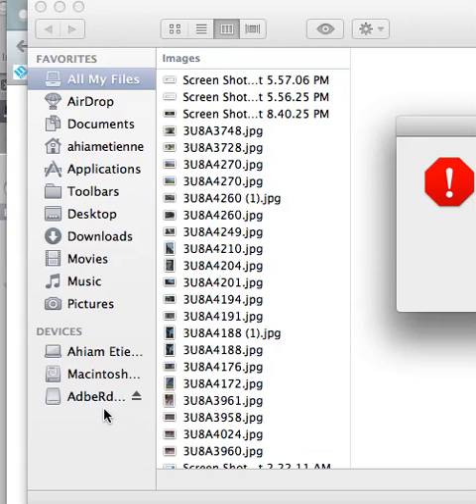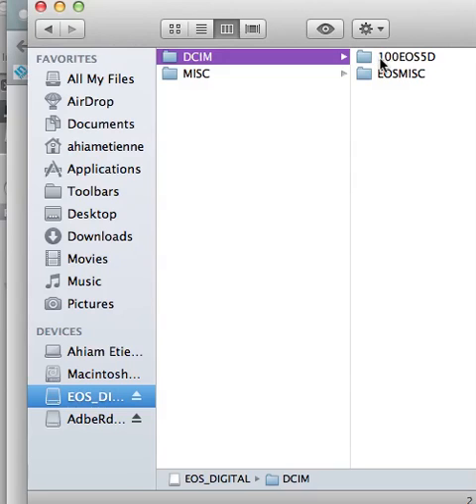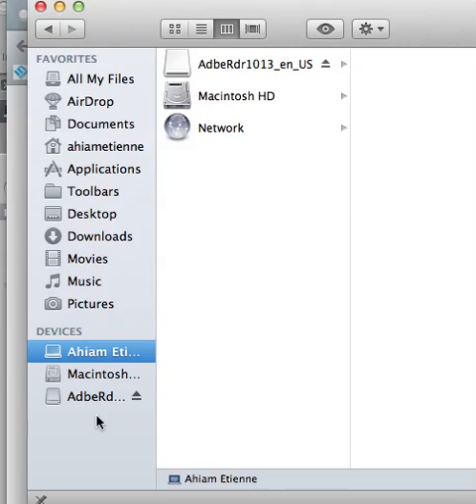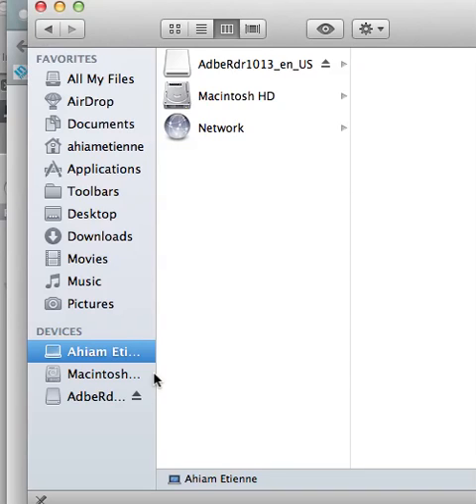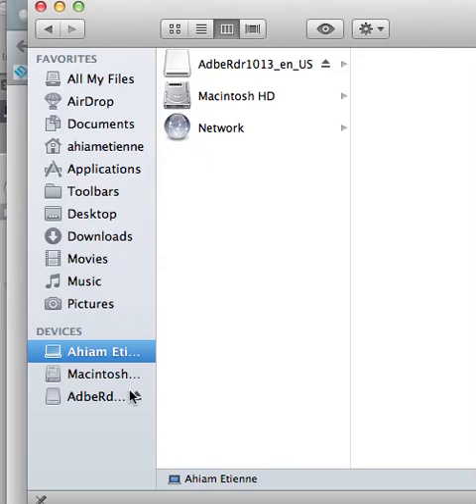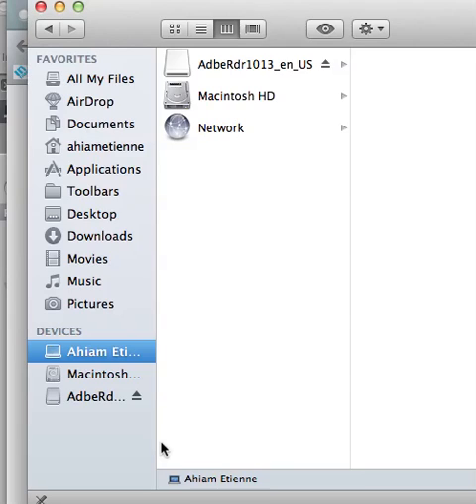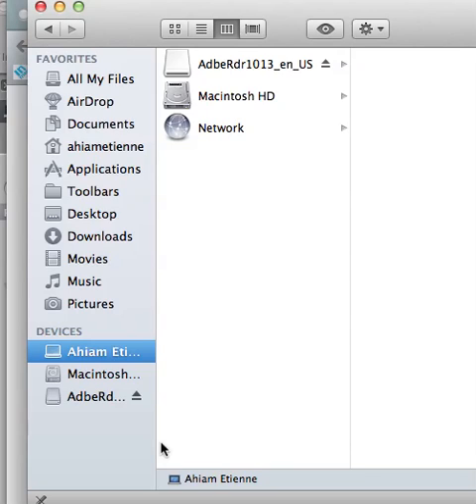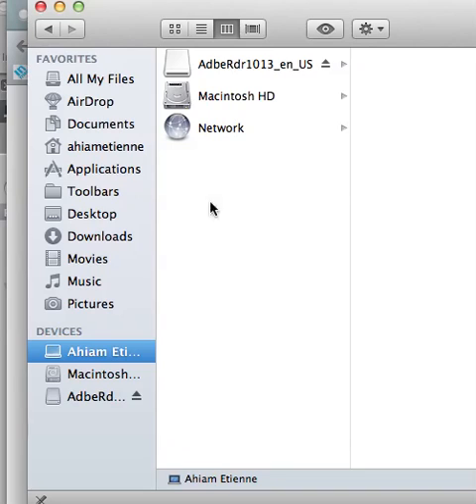failure of Komputerbay 64GB SDXC Secure Digital Extended Capacity Speed Class 10 UHS-I Ultra